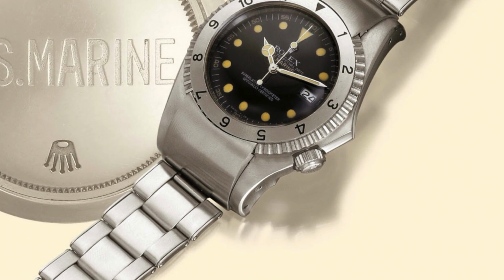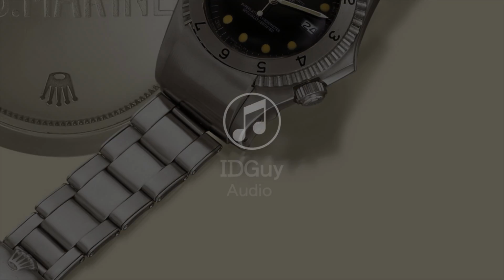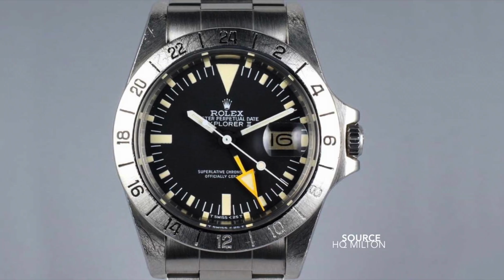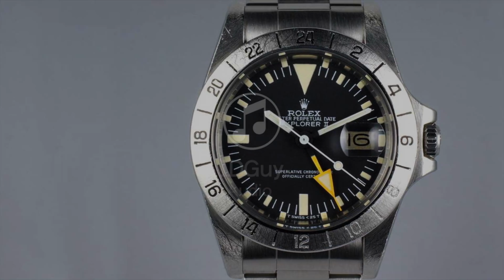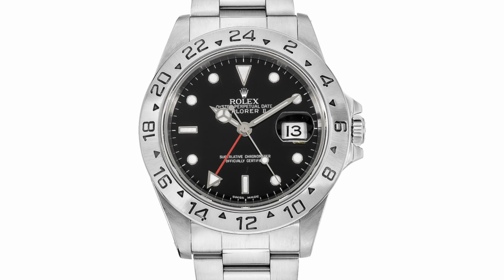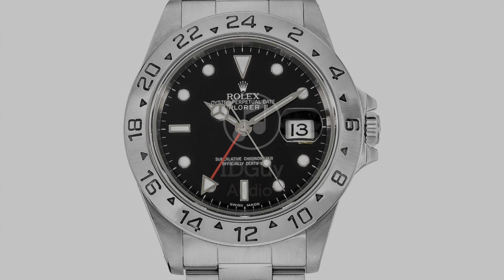Oliver Shepard’s Ultra Rare “Prototype" Rolex Explorer 2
A Review and Discussion of a Rare and Unique "Prototype" Rolex Explorer 2 made for Oliver Shepard and his Team. The watch was produced initially as a reference 1655, but had a GMT Master dial added to the interior. It is the "Missing Link" between the first and second generation of the Explorer 2 line and helped pave the way forward for future generations.

- Image Sources -

Bob’s Watches | Revolution Watch | HQ Milton | Hodinkee | Monochrome Watches | Jomashop | Analog Shift | Bulang and Sons | Robb Report | Watchfinder | WatchBox | Phillips Watches | Christies | Timekeepers Club | Rolex